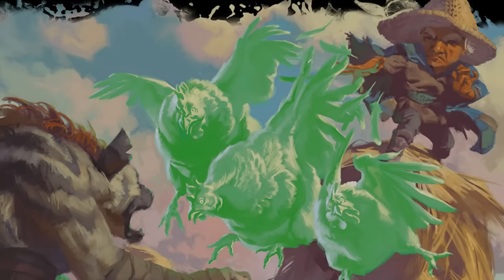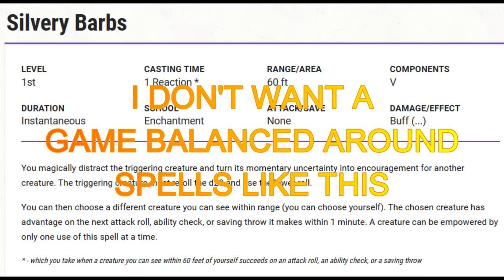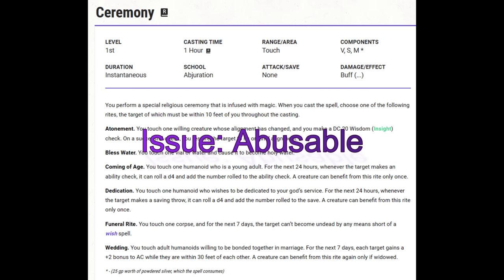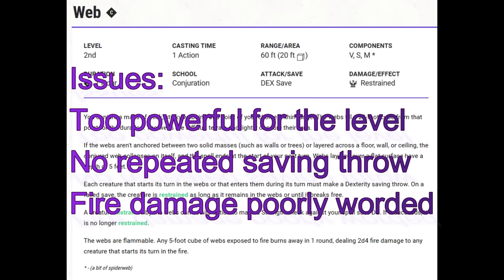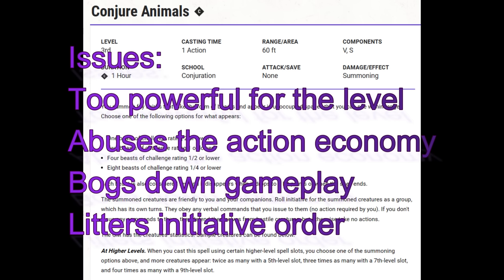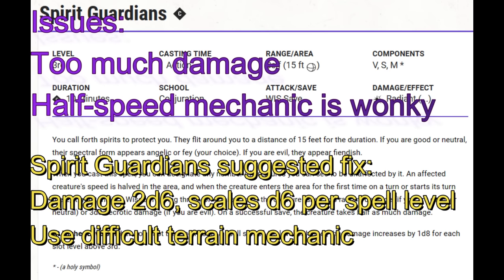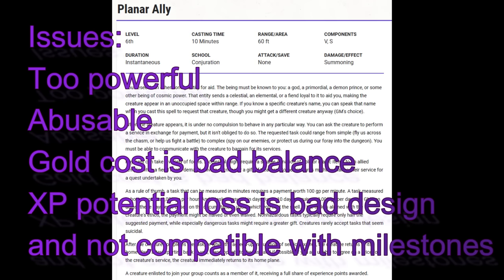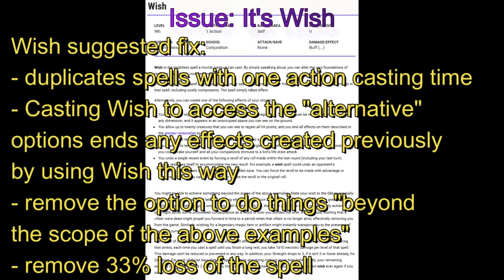The "Outlier" spells that need fixed in D&D 5e, and how we do it with One D&D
Timestamps:
0:00 Intro
0:24 General fixes needed
1:24 Identifying an outlier spell
3:42 Why we would "fix" outliers
5:30 Trigger Warning
7:24 Parameters
9:58 Ceremony (level 1)
10:55 Goodberry (level 1)
12:00 Shield (level 1)
13:16 Sleep (level 1)
14:40 Heat Metal (level 2)
16:07 Pass Without Trace (level 2)
16:50 Spike Growth (level 2)
18:33 Web (level 2)
19:26 Conjure Animals (level 3)
21:33 Fear (level 3)
22:09 Hypnotic Pattern (level 3)
22:18 Leomund's Tiny Hut (level 3)
22:46 Spirit Guardians (level 3)
23:16 Conjure Minor Elementals (level 4)
24:00 Conjure Woodland Beings (level 4)
24:53 Evard's Black Tentacles (level 4)
25:33 Polymorph (level 4)
27:05 Animate Objects (level 5)
28:46 Wall of Force (level 5)
29:04 Magic Jar (level 6)
31:09 Planar Ally (level 6)
32:10 Conjure Celestial (level 7)
33:14 Forcecage (level 7)
33:31 Simulacrum (level 7)
34:14 Feeblemind (level 8)
34:22 True Polymorph (level 9)
34:42 Shapechange (level 9)
35:03 Prismatic Wall (level 9)
35:14 Wish (level 9)